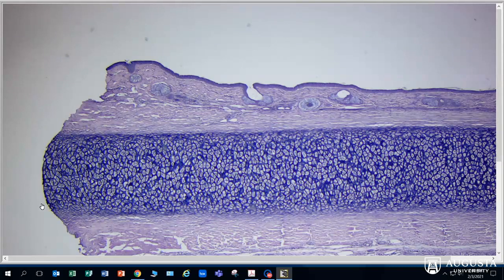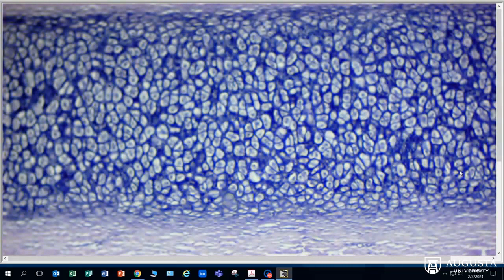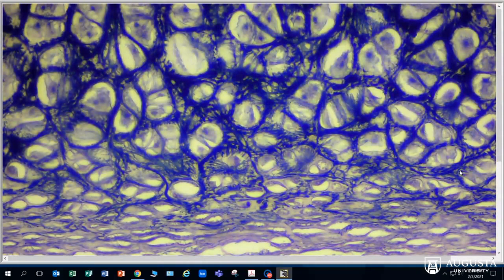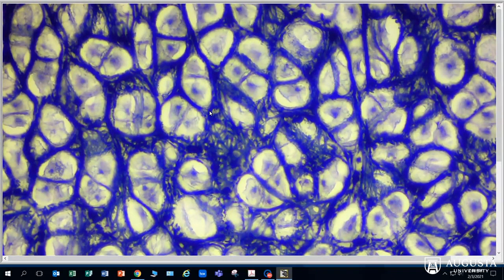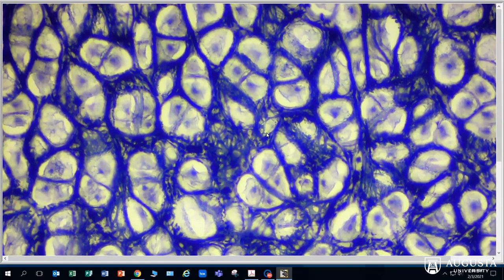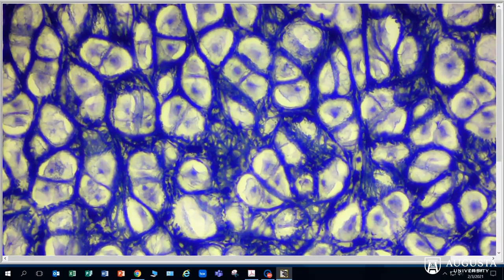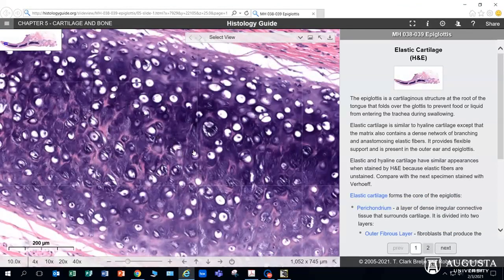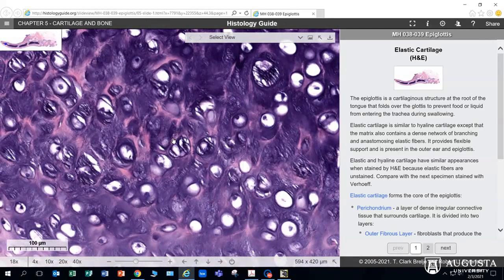Anatomy & Physiology 1: Cartilage Tissue - Elastic Cartilage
In this video, elastic cartilage tissue is observed.